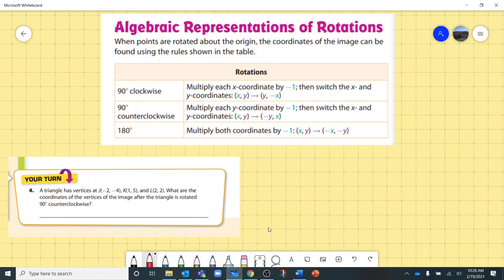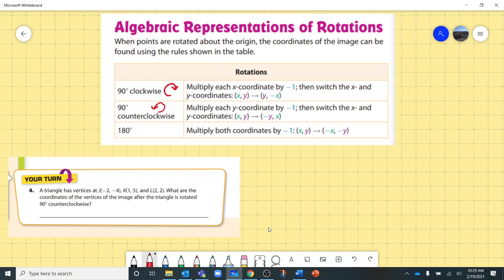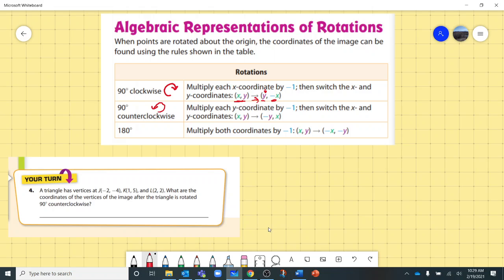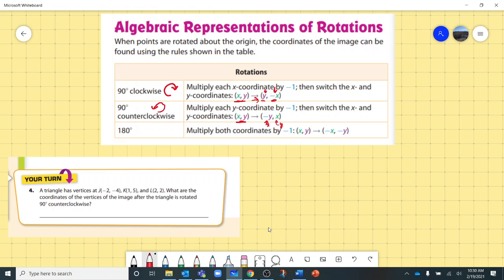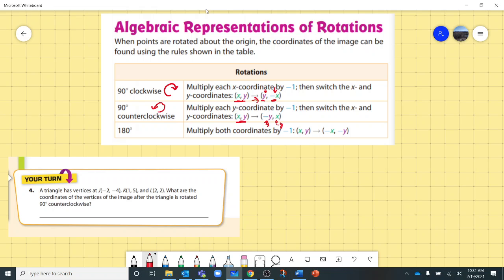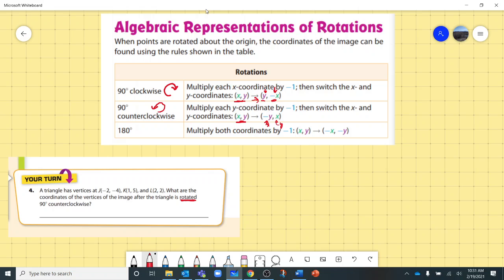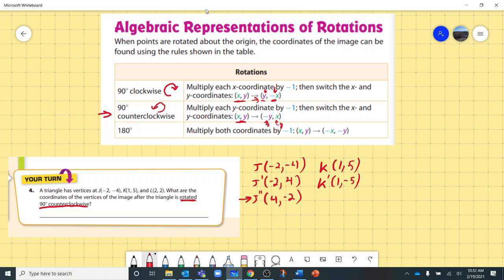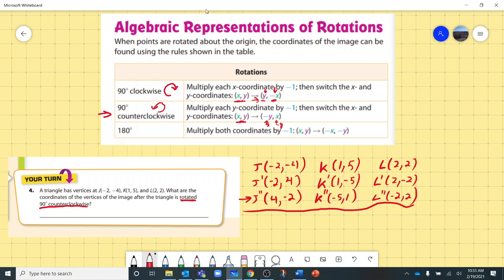M8 Algebraic Representations of Rotations